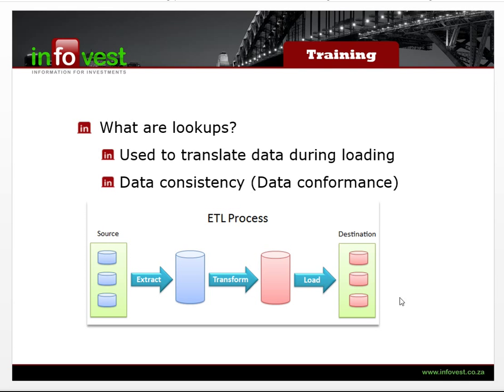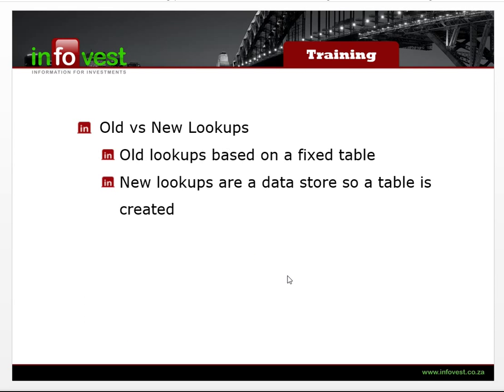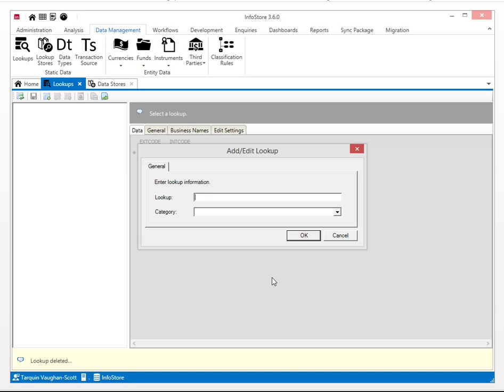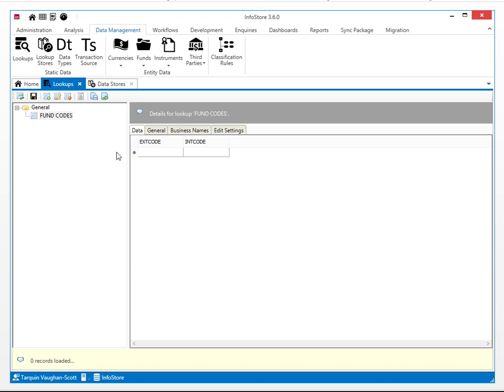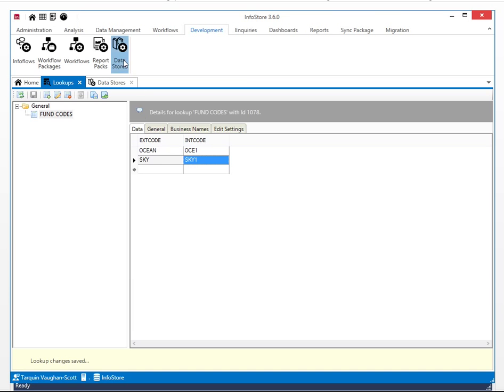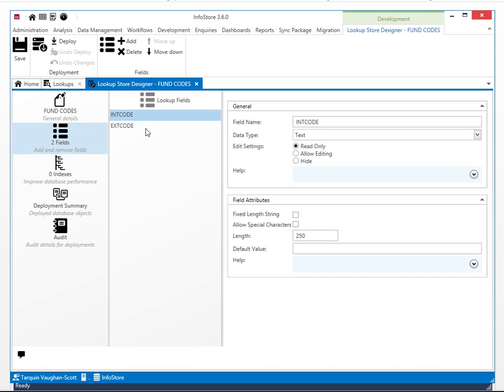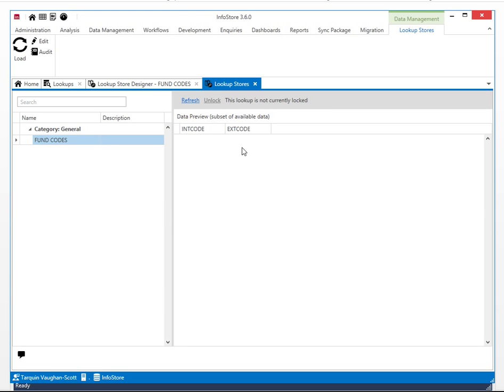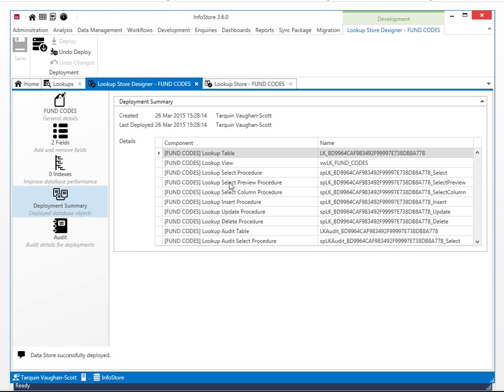LookupStores I Old vs New